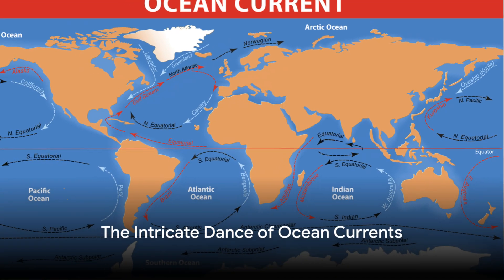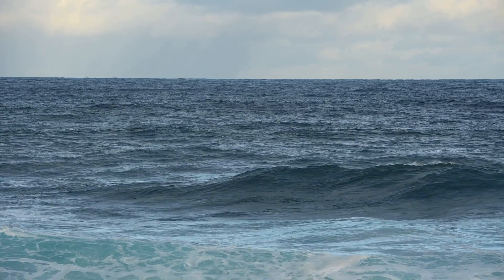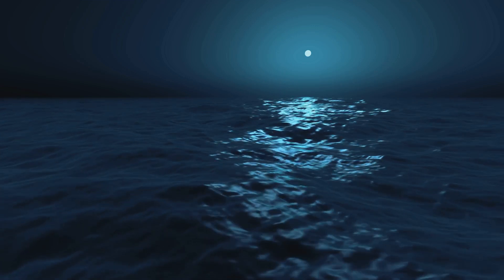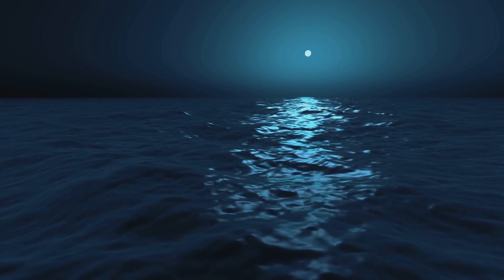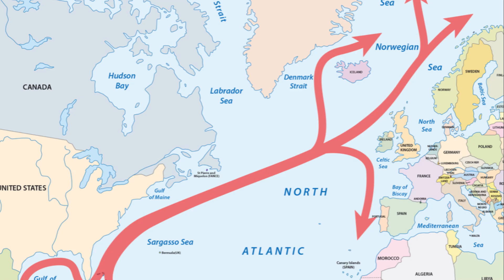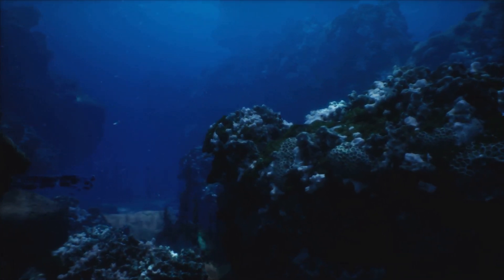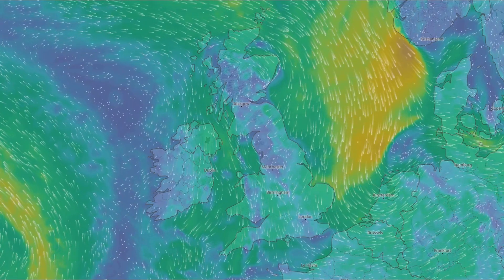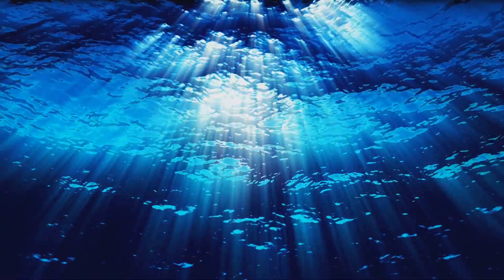The Ocean's Pulse: Understanding the AMOC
The ocean’s water is constantly circulated by currents. Tidal currents occur close to shore and are influenced by the sun and moon. Surface currents are influenced by the wind. However, other, much slower currents that occur from the surface to the seafloor are driven by changes in the saltiness and ocean temperature, a process called thermohaline circulation. These currents are carried in a large "global conveyor belt," which includes the AMOC.

AMOC stands for Atlantic Meridional Overturning Circulation. The AMOC circulates water from north to south and back in a long cycle within the Atlantic Ocean. This circulation brings warmth to various parts of the globe and also carries nutrients necessary to sustain ocean life.